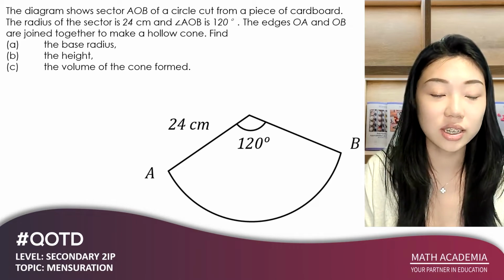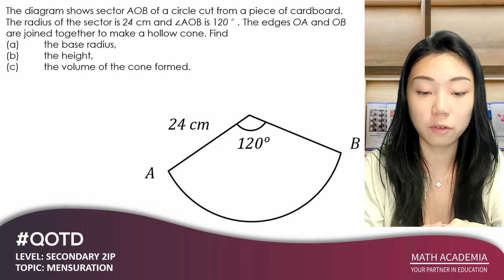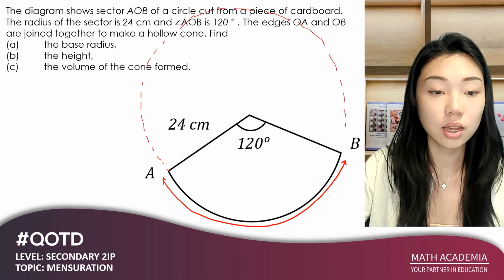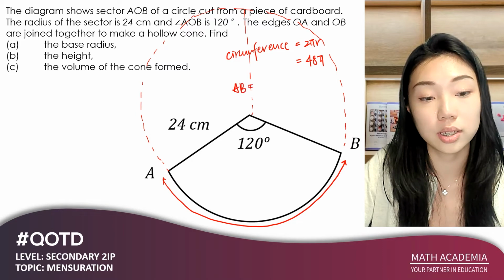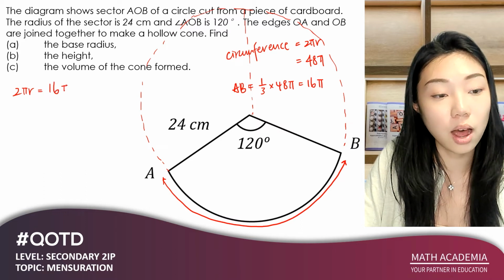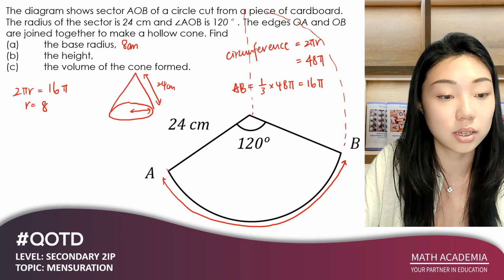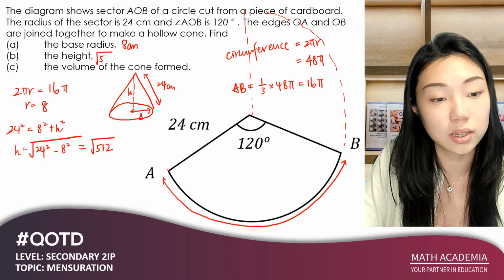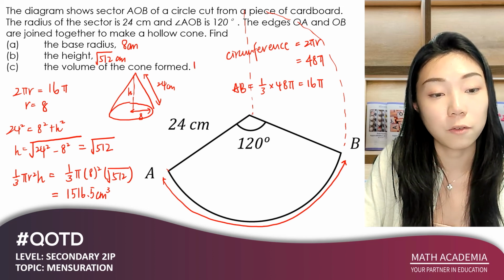QOTD- Cones and Sectors Math Academia S2IP 3D Mensuration